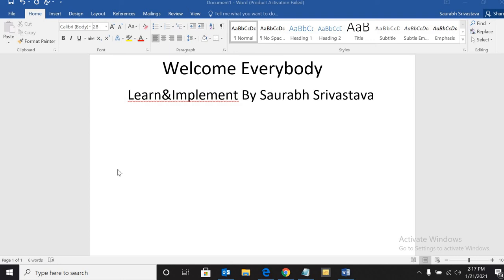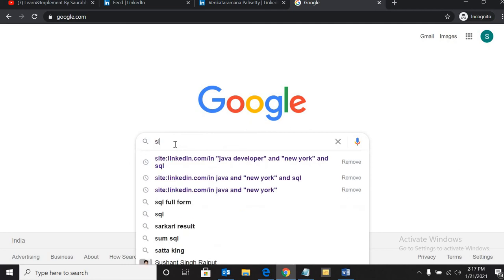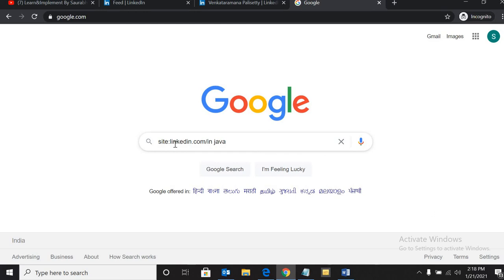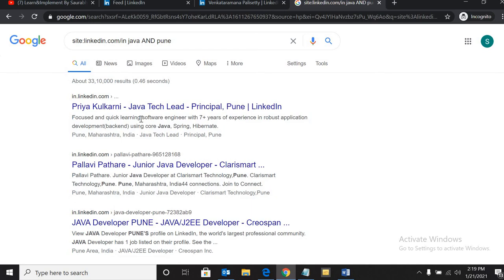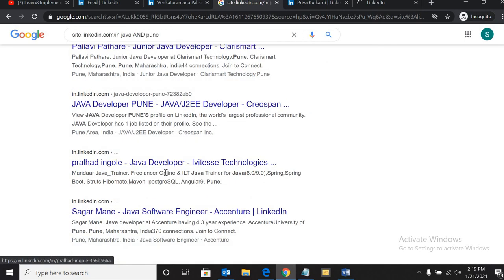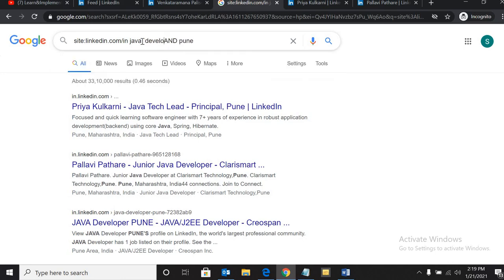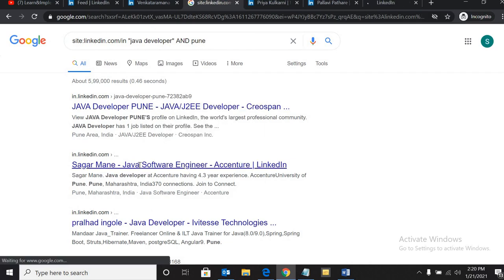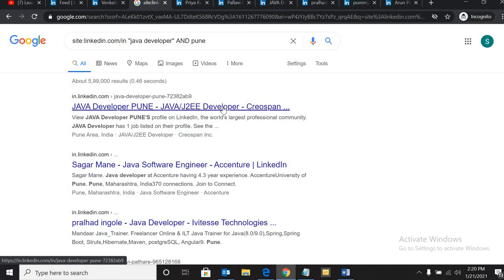Learn X-Ray Search for Linkedin By Saurabh Srivastava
You can source any profile on linkedin using Xray search in minutes time.